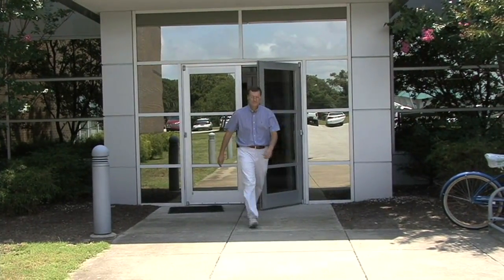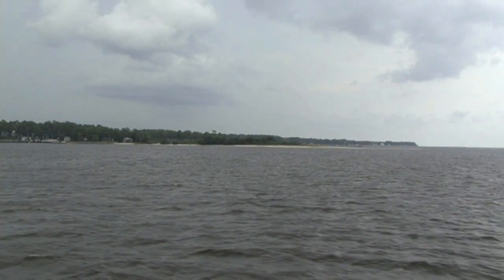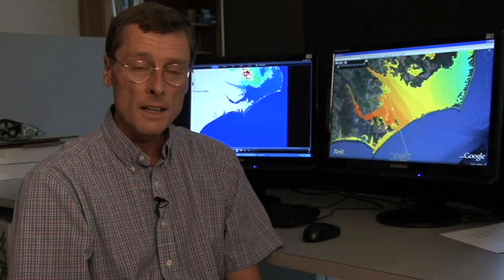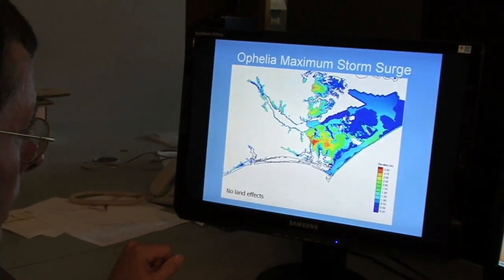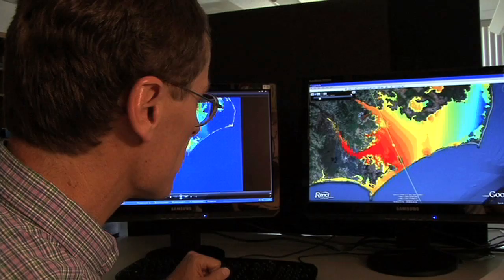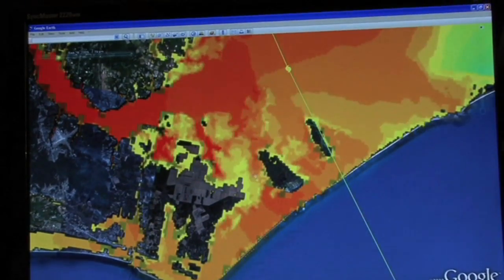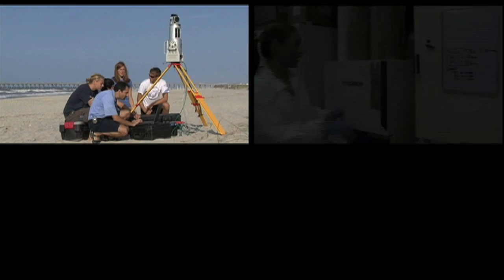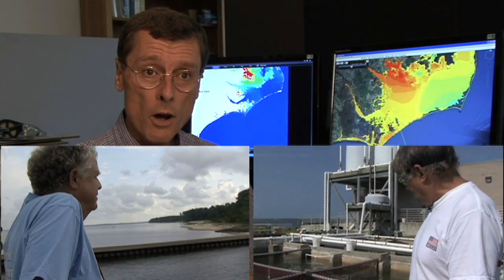Storm Surge, Computer Modeling of Hurricanes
Rick Luettich, Director, and professor of marine sciences at UNC's Institute of Marine Sciences is internationally recognized for his work in storm surge and other coastal monitoring and modeling.  In this video, Luettich explains how he and his team at the Institute of Marine Sciences are serving North Carolina and providing expertize in marine issues to coastal communities and beyond.